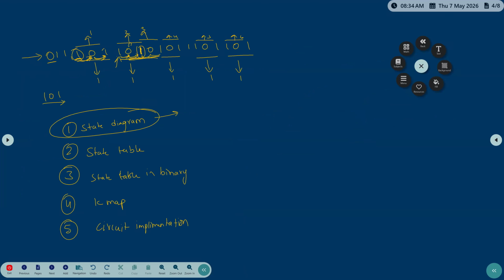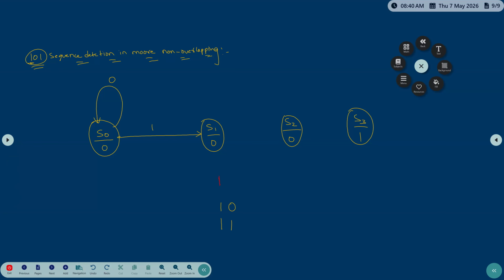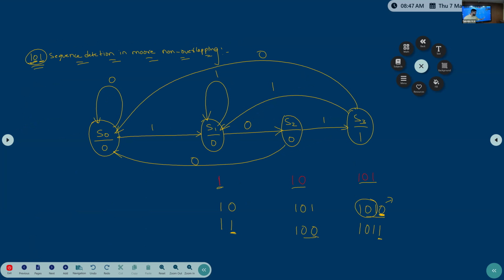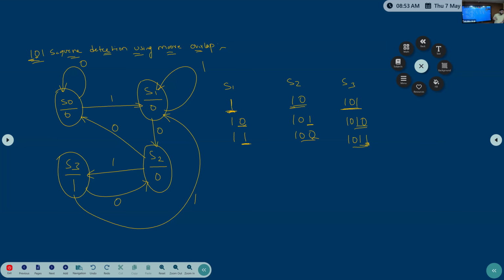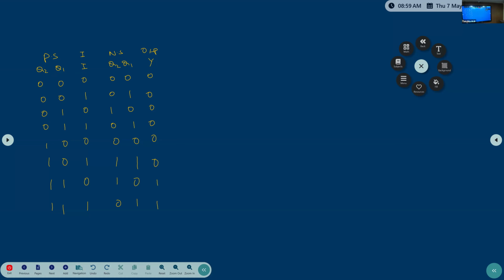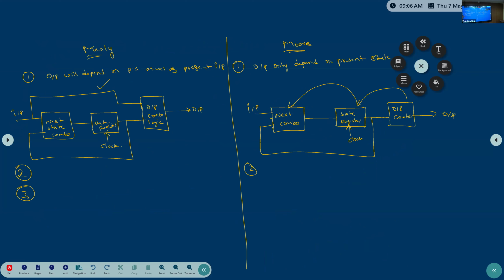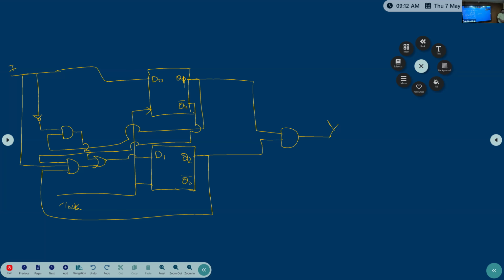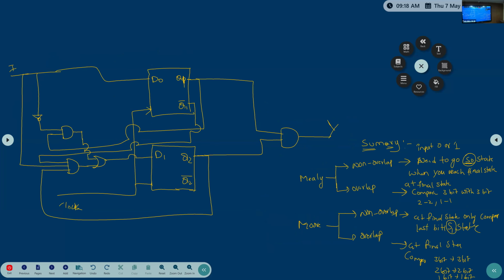Digital Electronics- PD class -37